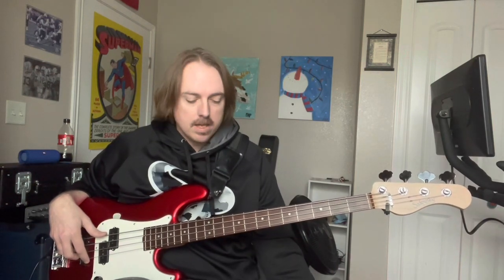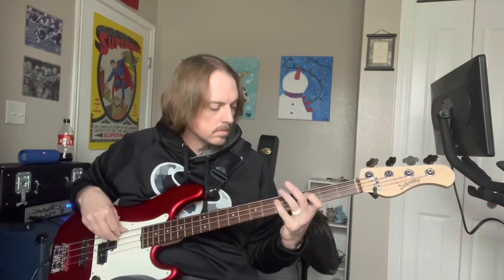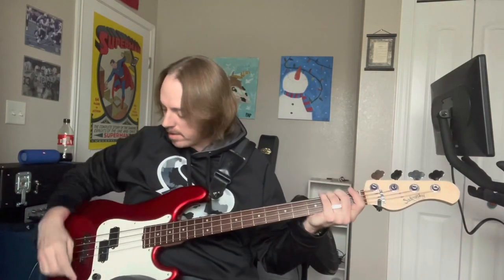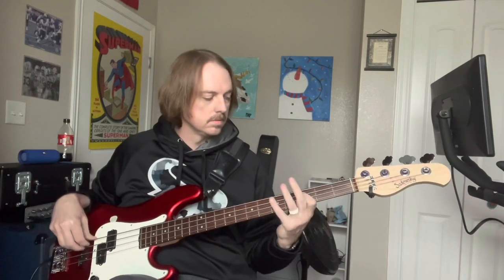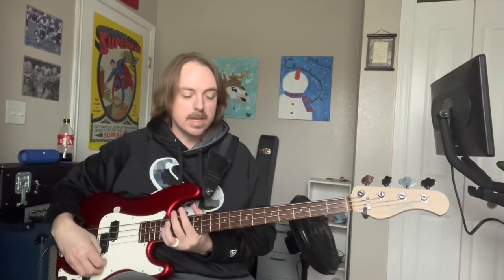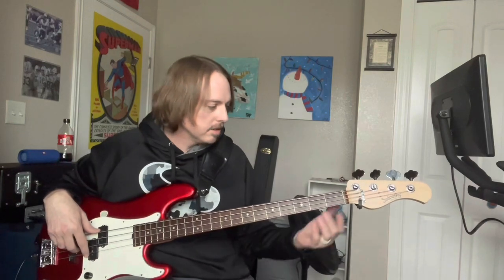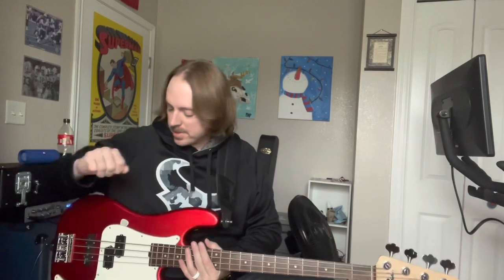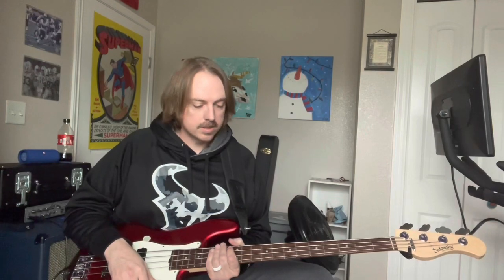2021 Sadowsky Metro HPJ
My 2021 Sadowsky Metro HPJ.  Signal chain is bass into Aguilar Th500 set flat through SL112 cab.